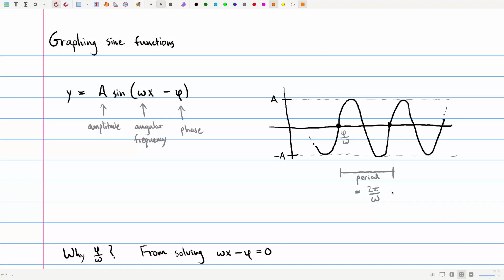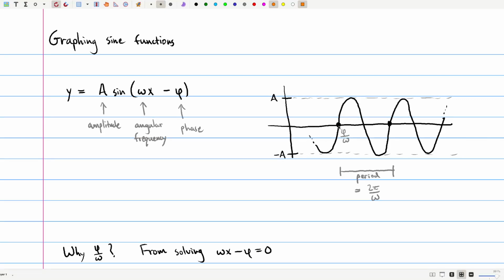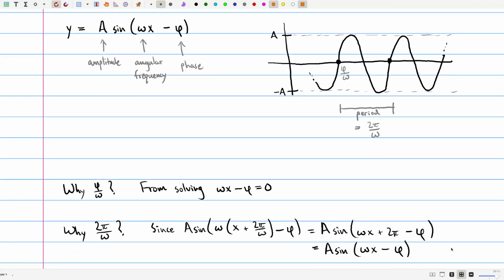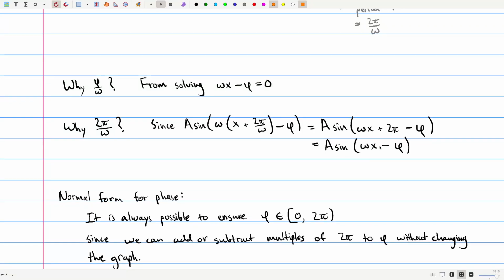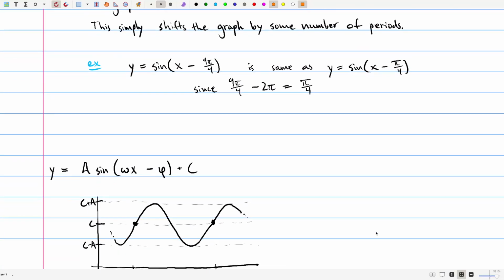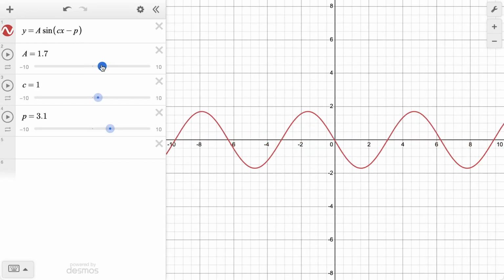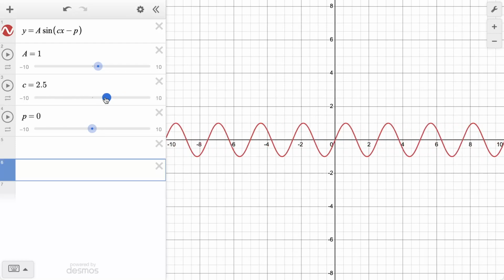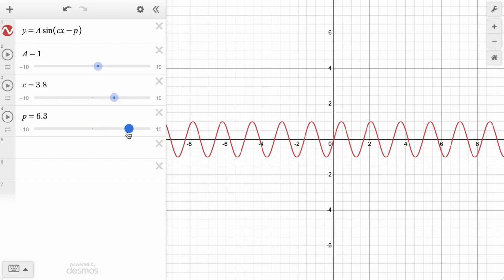Math 3: Graphing sine functions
We look at functions of the form y = A sin(c x - p) and work on understanding the quantities A (amplitude), c (angular frequency), and p (phase) and their effects on the graph.

At the end, we experiment with changing the values of these parameters on Desmos

There is some weird issue audio, sorry about that! (There is a connection between the topic of this video and the audio issue. It sounds like the two copies were mixed together slightly shifted through time — with different phases. When it's done intentionally, this is an effect known as a *phaser* though that's usually done with the phases changing through time.)